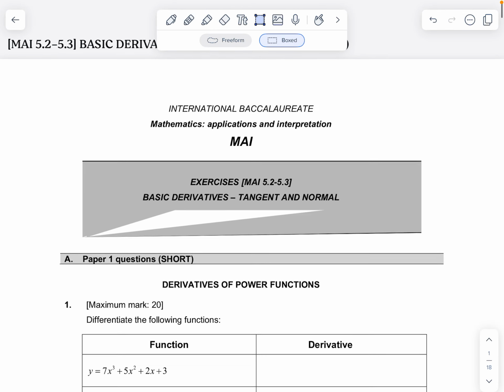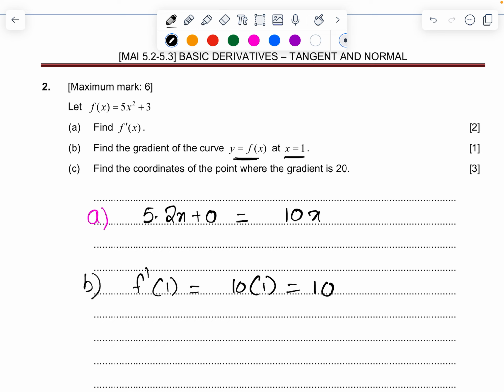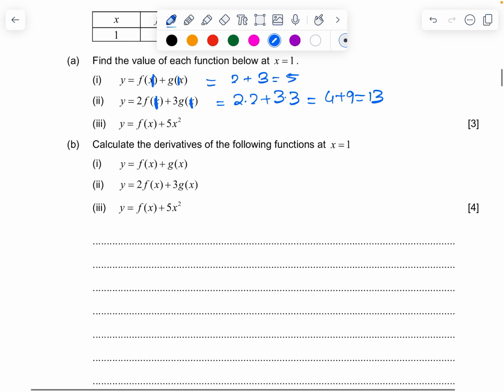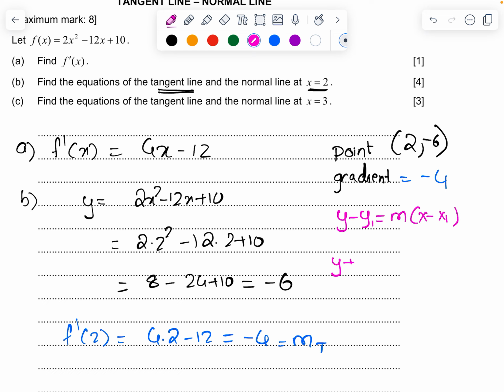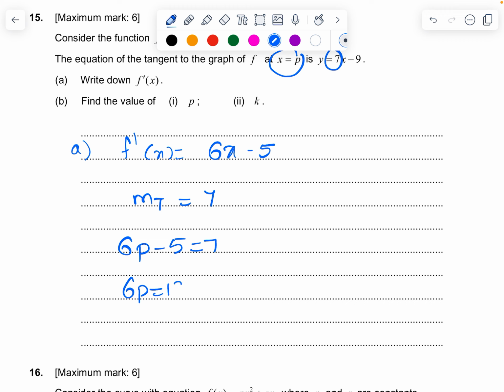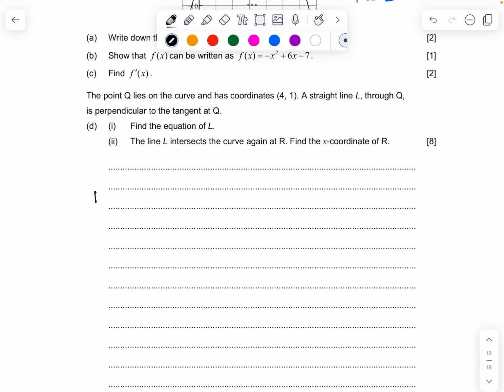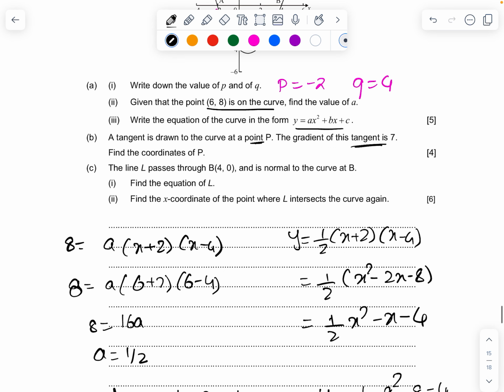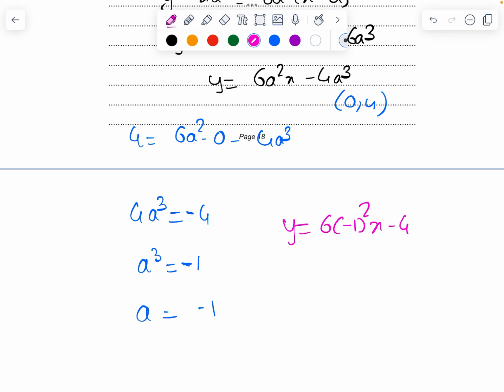Guided Solutions IBDP AISL Tangents and Normals